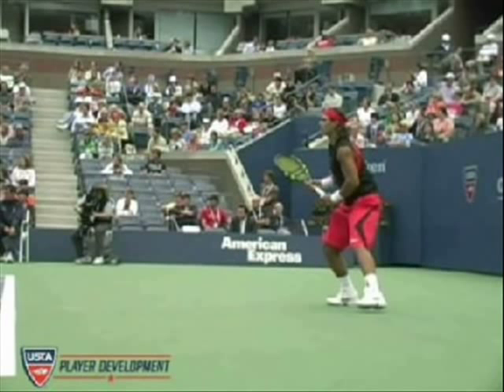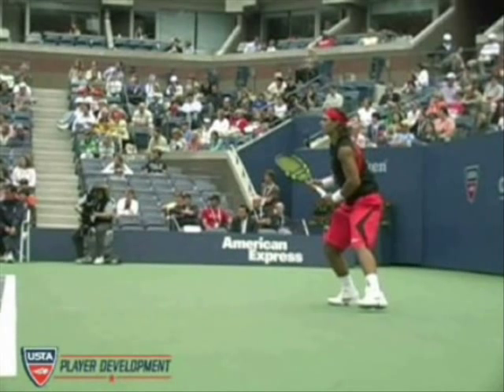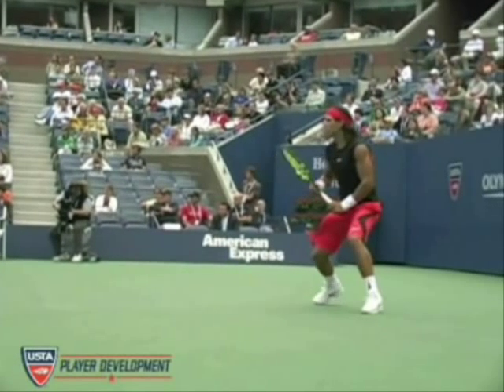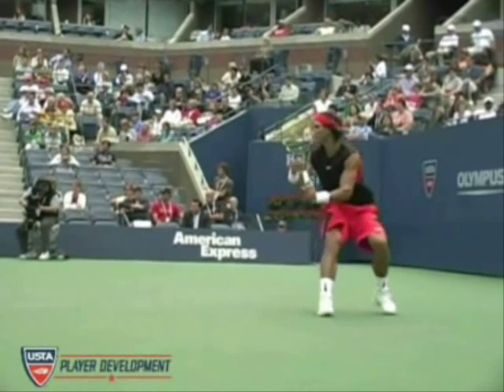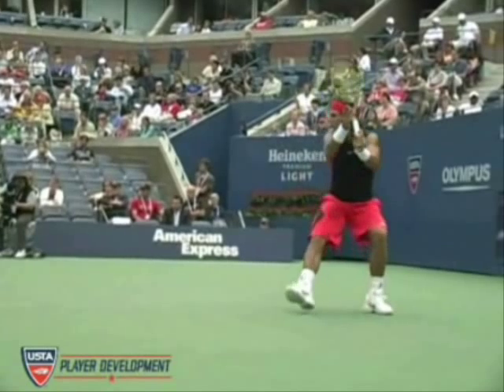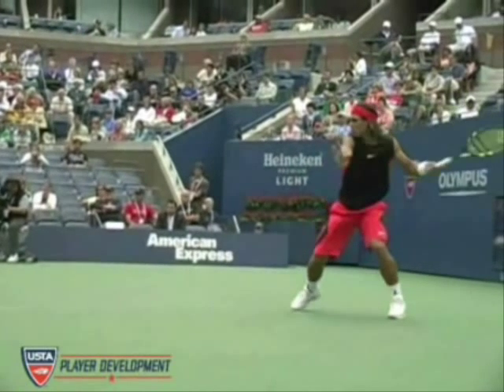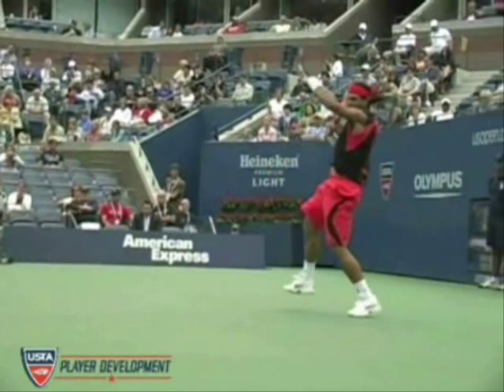Rafael Nadal: Forehand on a beer coaster